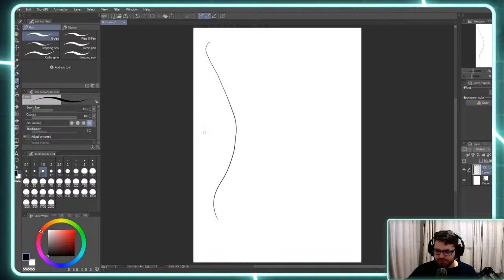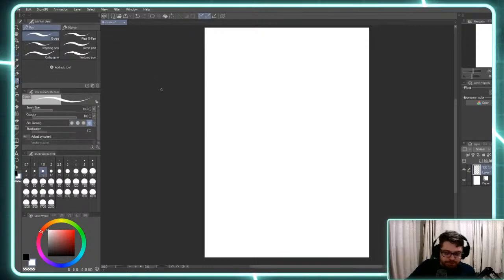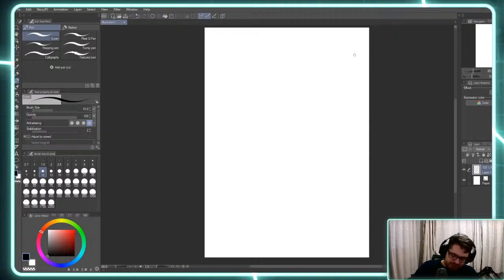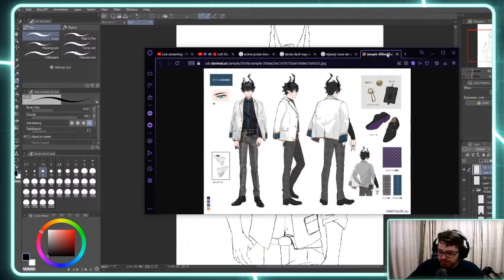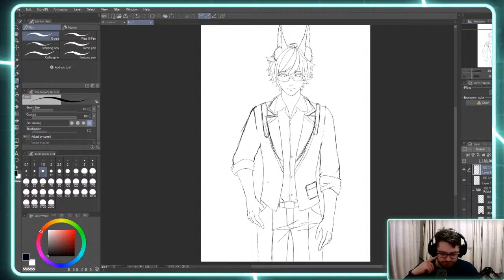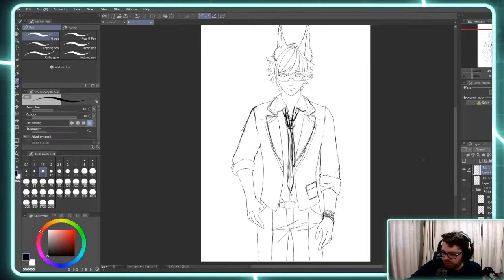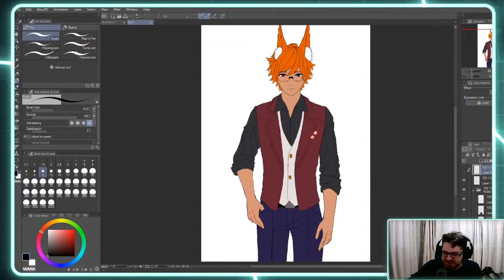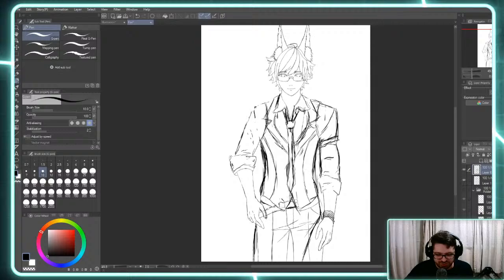Daily exercises and a quick drawing | Drawing and chill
So, to cut a long story short, I did art for most of my life with the intention of doing it as a job. This went well until Highschool and even though I was capable of having what I'd done go into combinations I was made to feel like I was worthless and incapable. Many years later and I have drawn maybe 1-2 times a year since I have got myself a little graphic tablet with a new found desire to get back into drawing for a hobby.

If you want to follow along in my journey or give advice then come and join me!